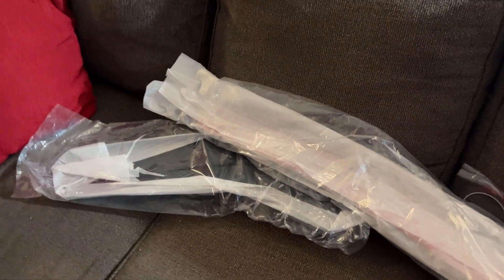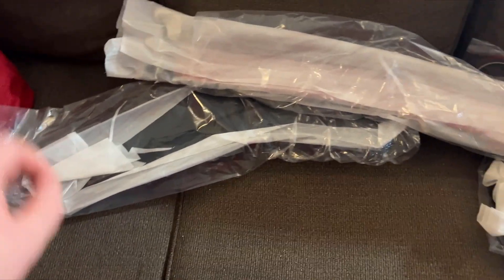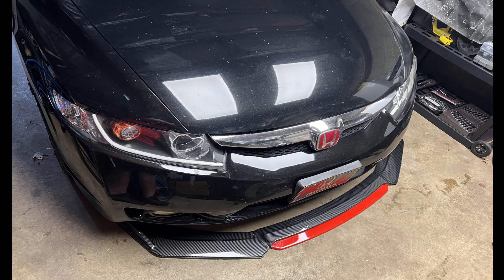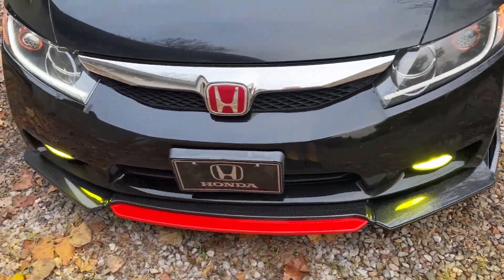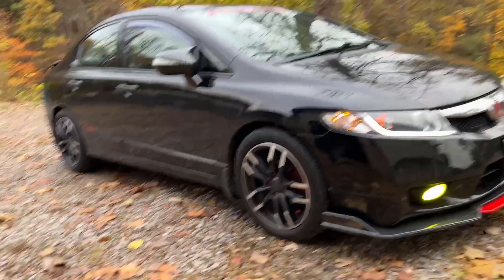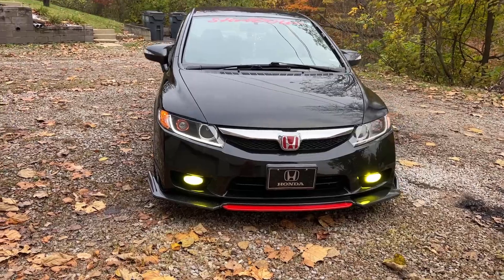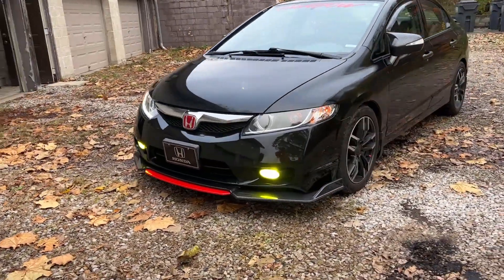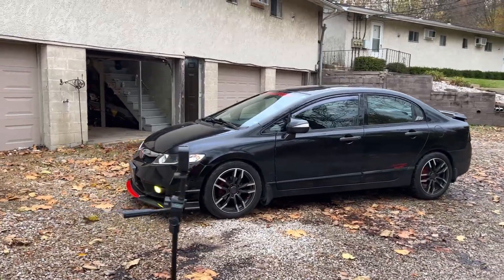M.A.V. EP 21: Installing A New Lip On My 2010 Civic!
In today's video I install a Long-Awaited lip on my 2010 Civic! Enjoy! NOTE: If you decide to attempt Any Project I Do In my videos. I am NOT Liable for any undesirable results or Damages you cause to your own vehicle. Do your projects at your own discretion and enjoy!